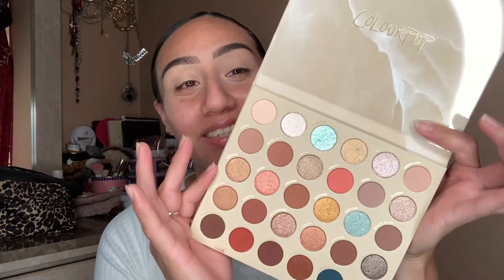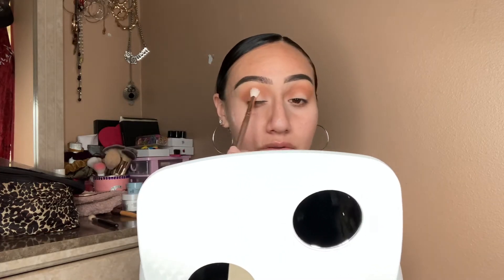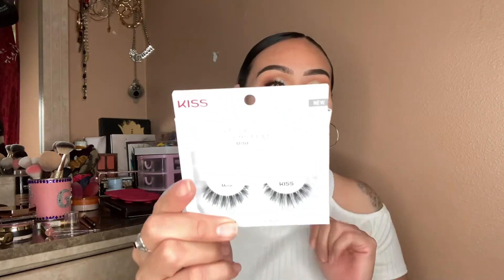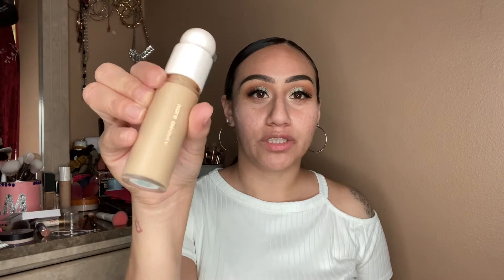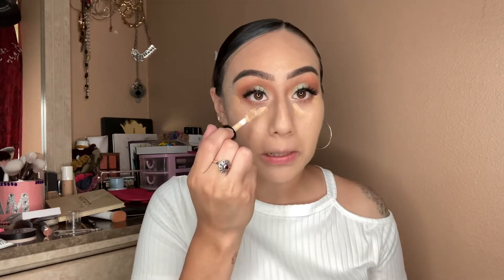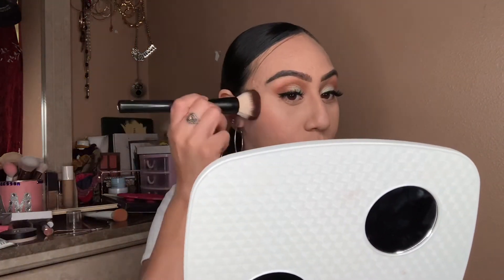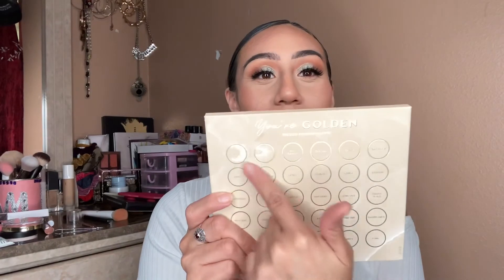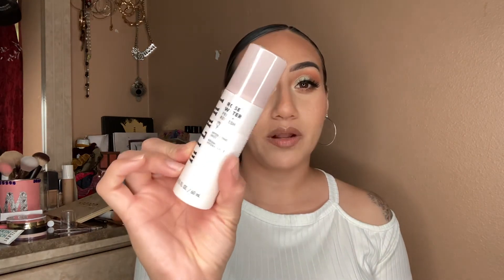Get ready with me | LeslyxGlam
Hello besties💕 this are the products I use on this GRWM video.
Xoxo, Lesly 💖
PRODUCTS:

Eyes:
-Maybelline Total Temptation brow pencil
-MAC paint pot in ‘soft ocher’
-Colourpop ‘You’re Golden’ palette
-KISS lashes in Muse

Face:
-Milani skin quench primer
-E.L.F poreless putty primer
-Rare Beauty in ‘320N’
-E.L.F hydrating concealer & 16 hr
-Airspun translucent extra coverage
-Milani ‘Tea Rose’ blush
-Fenty Beauty ‘Private Island’ bronzer
-Wet n Wild ‘precious pedals’ highlight

Lips:
-NYX butter gloss in ‘Madeline’
-NYX lip pencil in ‘Nude Truffle’